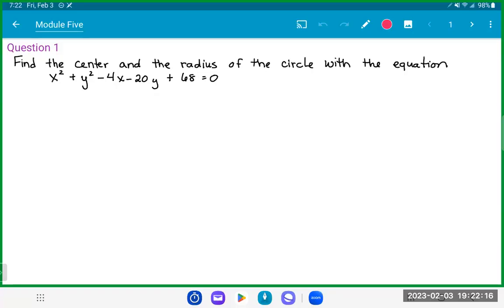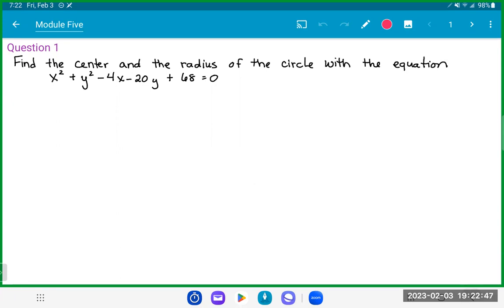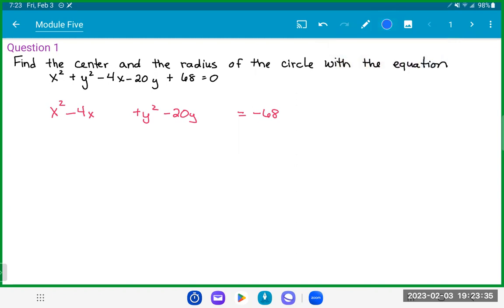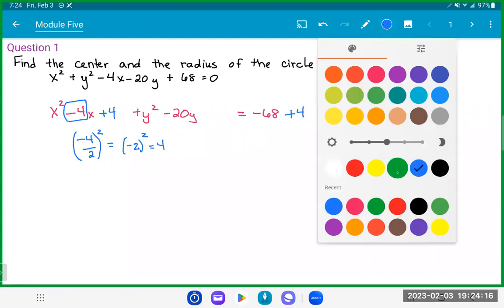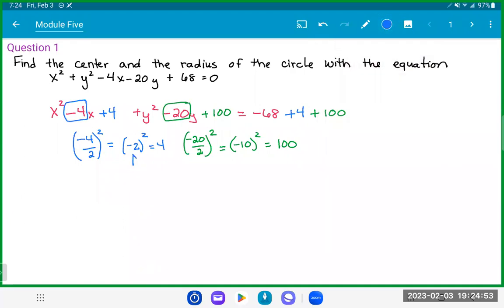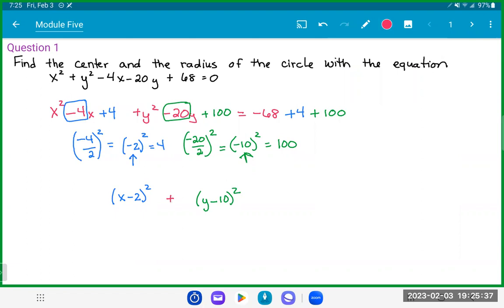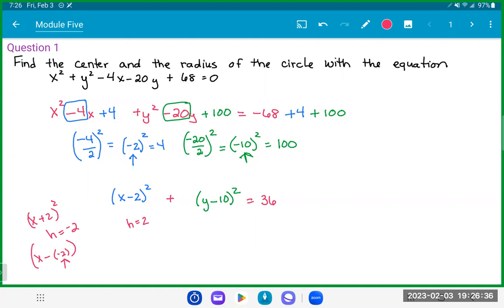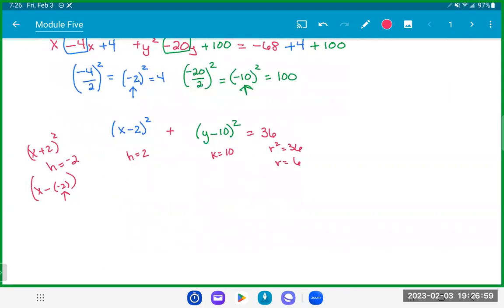Center and Radius of a Circle